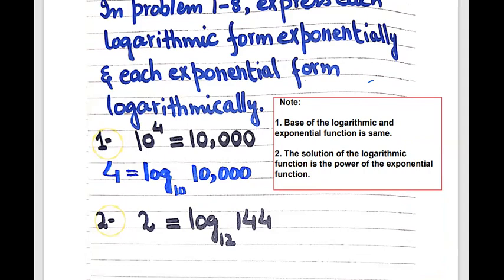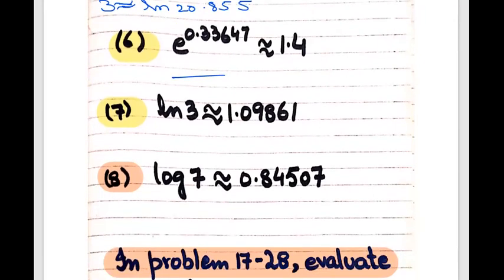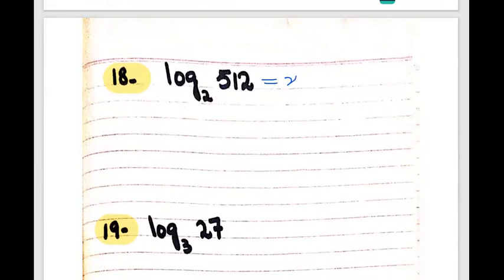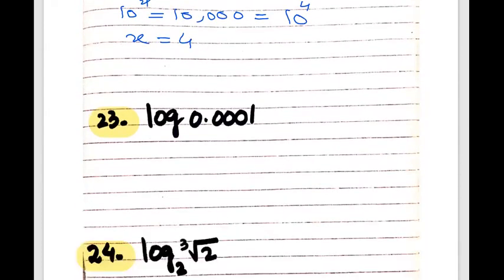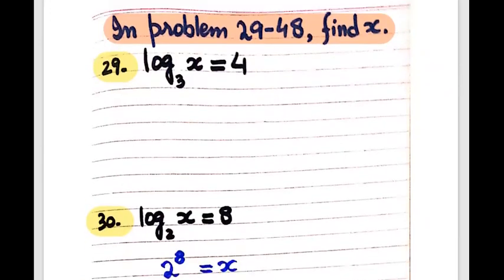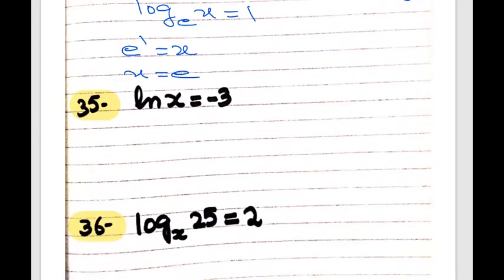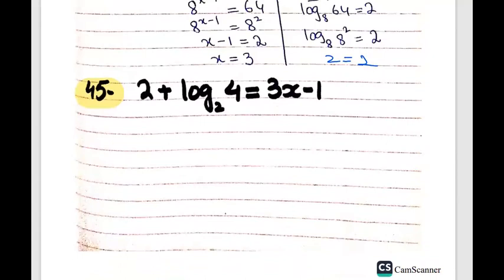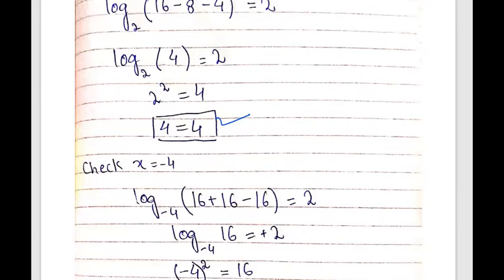Logarithmic and Exponential Function (Exercise #4.2)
This channel's goal is to help people solve math issues. This channel is all about ways to make math easy! You'll find math videos on a wide range of subjects. I think learning is fantastic, and I enjoy sharing what I've learned with others.